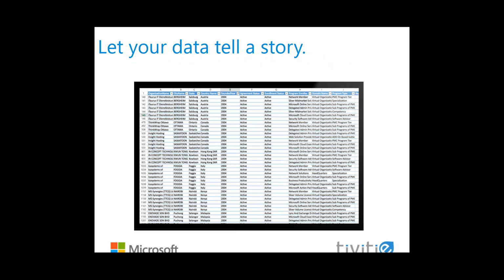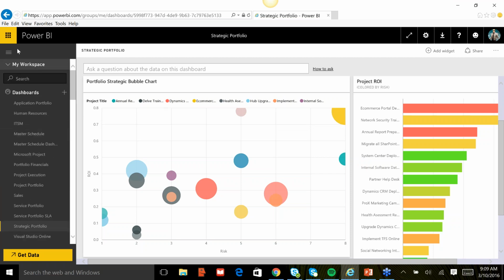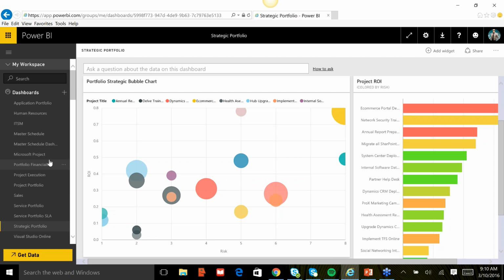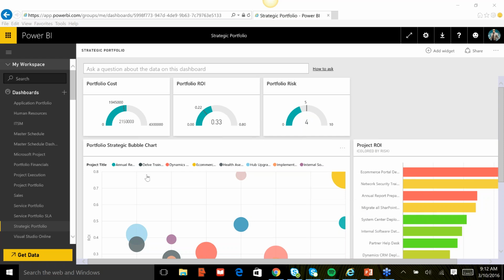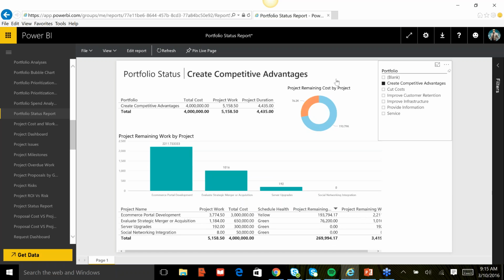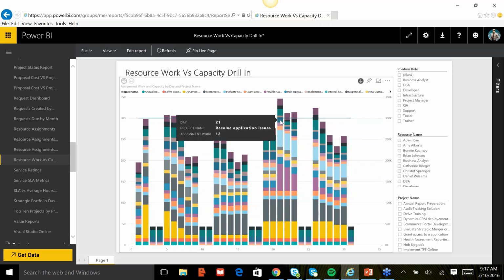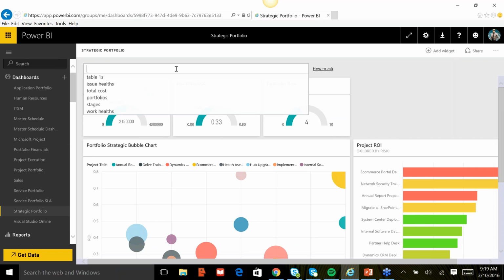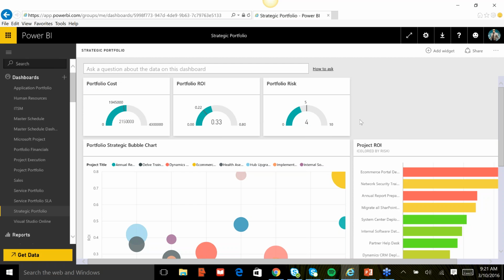Show me the Project Data! Project Online and Power BI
Viewing project data that is relevant and timely in a concise, readable format is key to getting value out of your project online implementation. Once you understand what information your organizations wants and needs to see, knowing the tools that are available for use with Project Online, and the reasons to use each are important next steps.  This session will demonstrate Power BI and how it helps you visualize Project Online data.